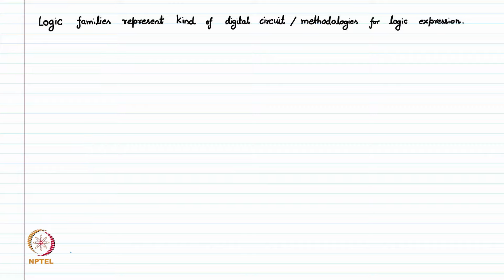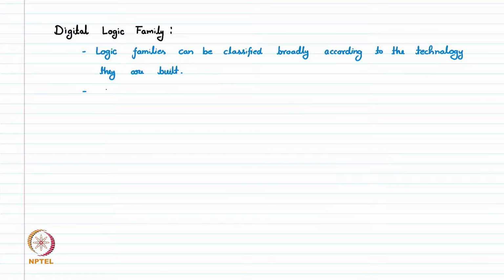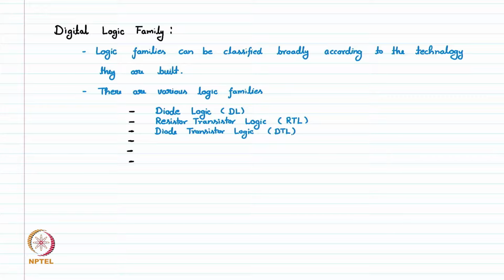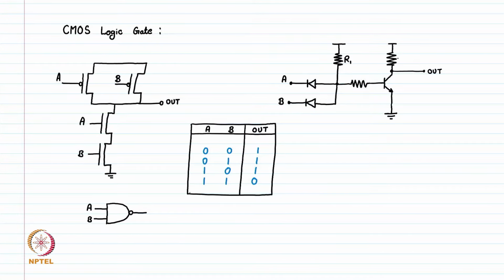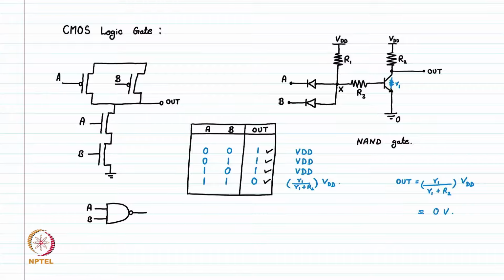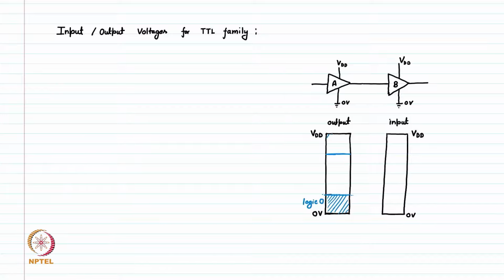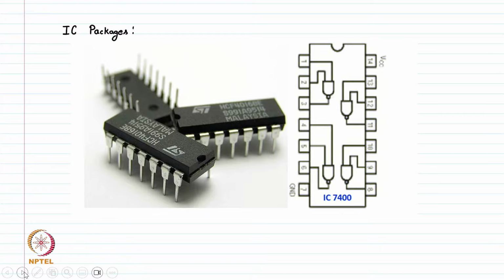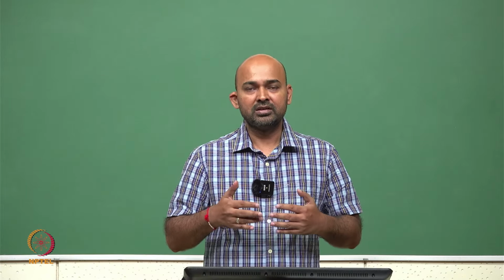LECTURE 19 : Logic Families, Component Datasheets